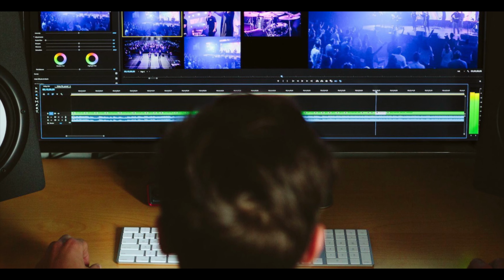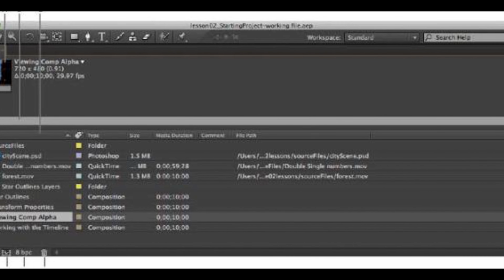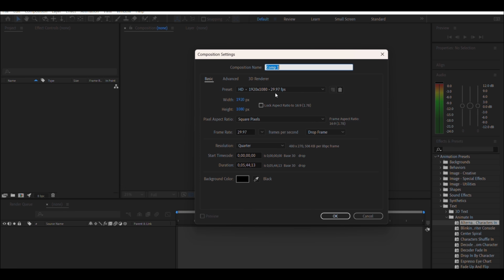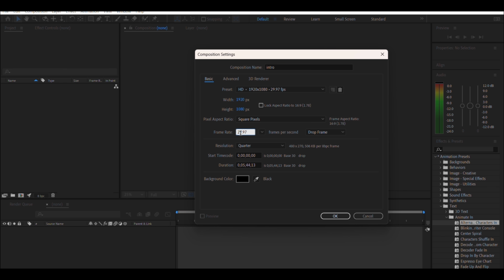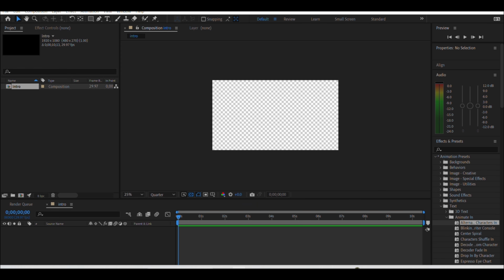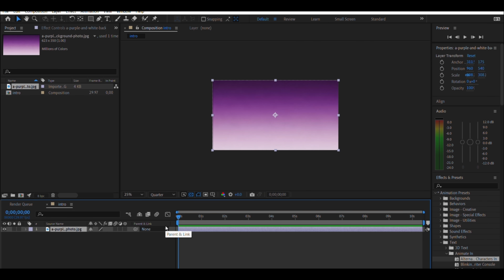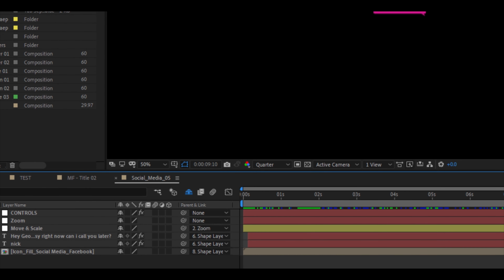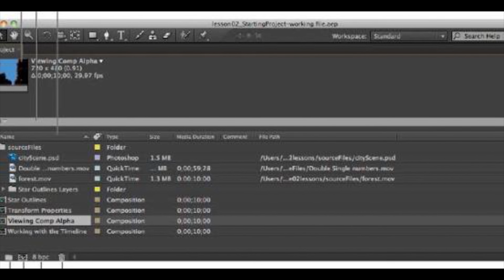After Effects Composition Explained for Beginners | Episode 4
Welcome to Chapter 4 of our After Effects Beginner Series! 🎬

In this episode, Ekta, creator and editor at @getassist_net, explains one of the most important concepts in Adobe After Effects: Compositions.

A Composition is the workspace where your videos, animations, text, images, shapes, effects, and audio all come together. In this beginner-friendly tutorial, you'll learn exactly what a Composition is, how to create one, and why professional editors use multiple compositions to keep complex projects organized.

📌 In this video, you'll learn:
✅ What a Composition is in After Effects
✅ Why Compositions are essential
✅ How to create your first Composition
✅ Composition name, resolution, frame rate, and duration
✅ How layers appear inside the Timeline
✅ Why professionals use multiple Compositions
✅ How Composition tabs work
✅ How to edit Composition settings
✅ How Compositions help organize large projects

By the end of this tutorial, you'll be ready to start building real projects in Adobe After Effects with a clear understanding of how Compositions work.

🎥 Next Episode:
In Chapter 5, we'll explore the Project Panel and learn how to organize all your files before editing.

Host: Ekta
Creator & Editor: @getassist_net